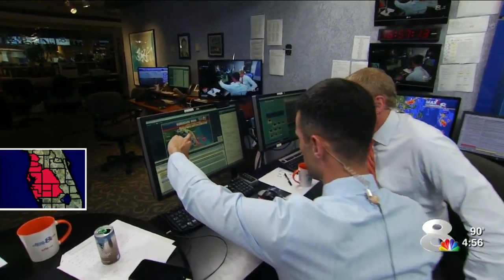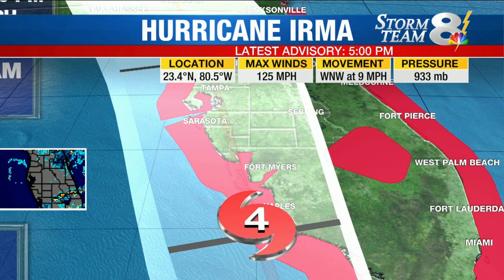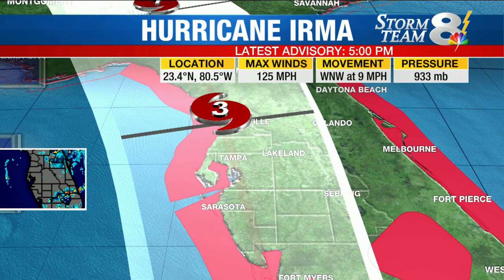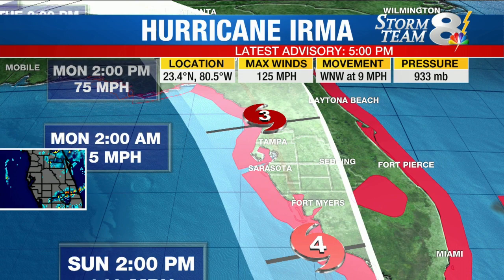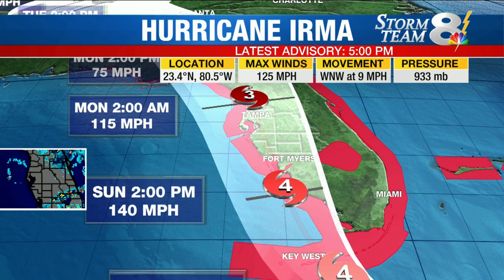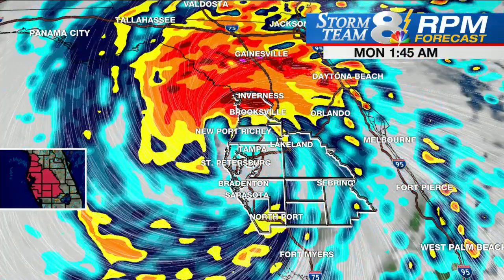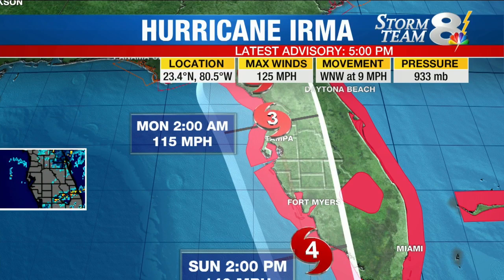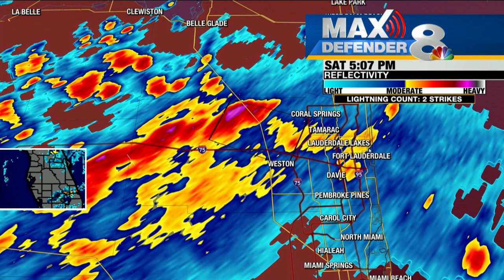5PM Irma update with Storm Team 8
Storm Team 8 provides 5 p.m. advisory update on Hurricane Irma